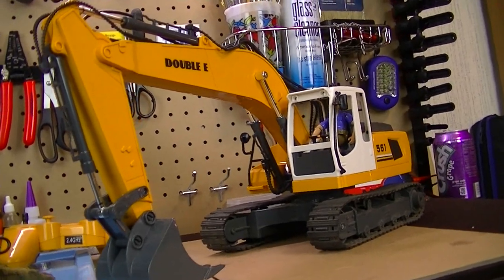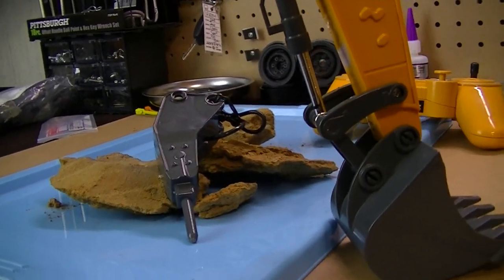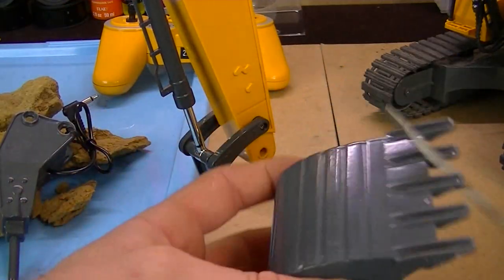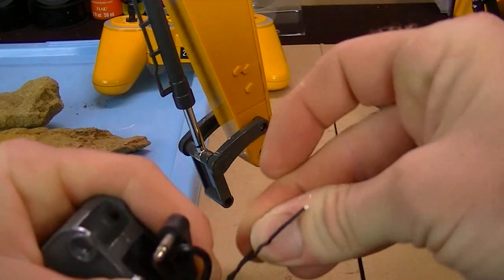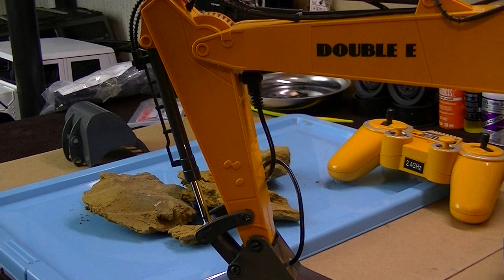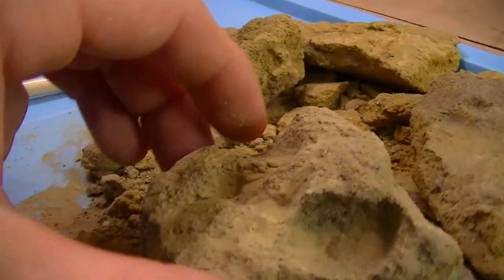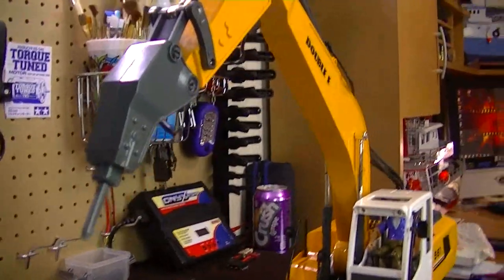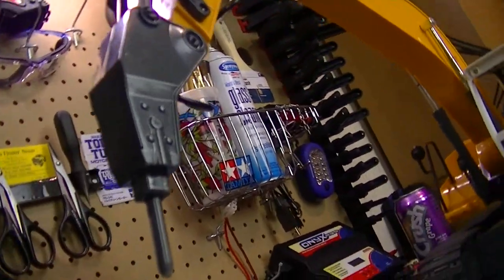RC84Films: RC Excavator with Breaker/Hammer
Hello folks here with the 1/16 RC Excavator from Double E and I have one of the DIY tools for it the "Breaker/Hammer" this tool is use to break up rocks, dirt and more. the tool is metal with metal striker to break up rocks and dirt but i don't see this one breaking rocks up mostly dirt and other things. Im using some cay chucks from a job site i was at so it would a little easy for it. This is a toy RC so don't look for it to tear down builds but really fun

note- turn sound off on excavator you see why